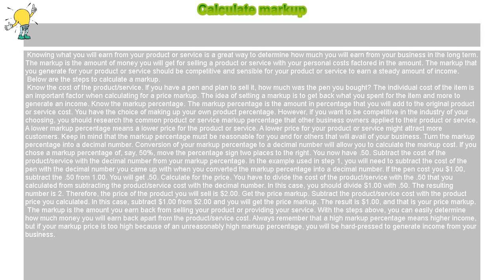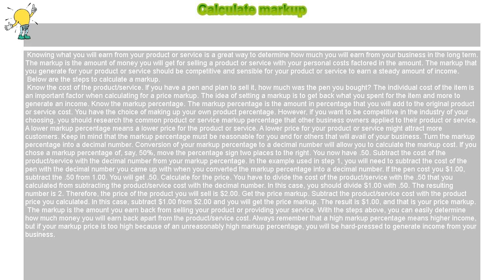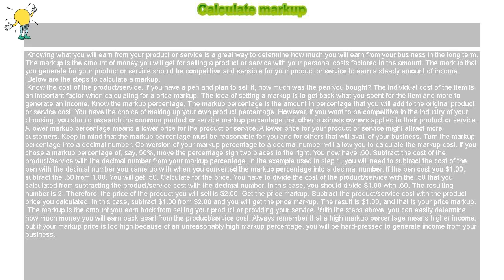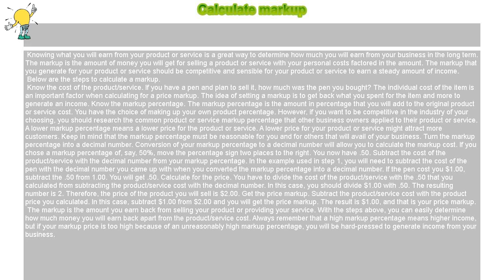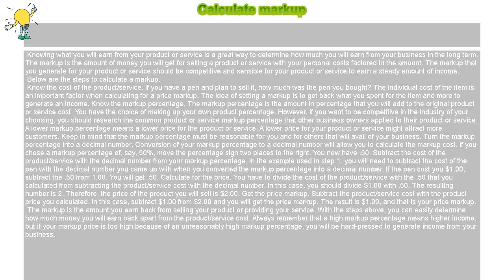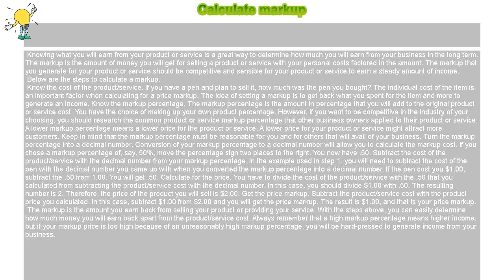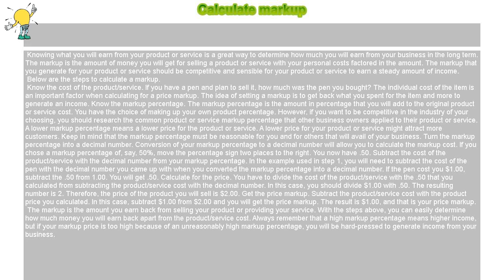How to : Calculate markup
Calculate markup

 Knowing what you will earn from your product or service is a great way to determine how much you will earn from your business in the long term. The markup is the amount of money you will get for selling a product or service with your personal costs factored in the amount. The markup that you generate for your product or service should be competitive and sensible for your product or service to earn a steady amount of income.

 Below are the steps to calculate a markup.

 Know the cost of the product/service. If you have a pen and plan to sell it, how much was the pen you bought? The individual cost of the item is an important factor when calculating for a price markup. The idea of setting a markup is to get back what you spent for the item and more to generate an income. Know the markup percentage. The markup percentage is the amount in percentage that you will add to the original product or service cost. You have the choice of making up your own product percentage. However, if you want to be competitive in the industry of your choosing, you should research the common product or service markup percentage that other business owners applied to their product or service. A lower markup percentage means a lower price for the product or service. A lower price for your product or service might attract more customers. Keep in mind that the markup percentage must be reasonable for you and for others that will avail of your business. Turn the markup percentage into a decimal number. Conversion of your markup percentage to a decimal number will allow you to calculate the markup cost. If you chose a markup percentage of, say, 50%, move the percentage sign two places to the right. You now have .50. Subtract the cost of the product/service with the decimal number from your markup percentage. In the example used in step 1, you will need to subtract the cost of the pen with the decimal number you came up with when you converted the markup percentage into a decimal number. If the pen cost you $1.00, subtract the .50 from 1.00. You will get .50. Calculate for the price. You have to divide the cost of the product/service with the .50 that you calculated from subtracting the product/service cost with the decimal number. In this case, you should divide $1.00 with .50. The resulting number is 2. Therefore, the price of the product you will sell is $2.00. Get the price markup. Subtract the product/service cost with the product price you calculated. In this case, subtract $1.00 from $2.00 and you will get the price markup. The result is $1.00, and that is your price markup.

 The markup is the amount you earn back from selling your product or providing your service. With the steps above, you can easily determine how much money you will earn back apart from the product/service cost. Always remember that a high markup percentage means higher income, but if your markup price is too high because of an unreasonably high markup percentage, you will be hard-pressed to generate income from your business.